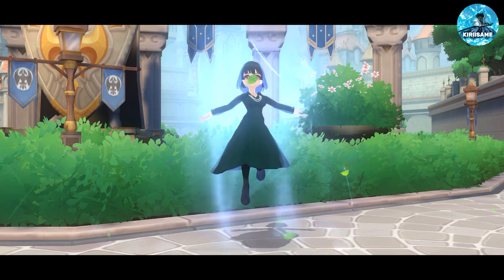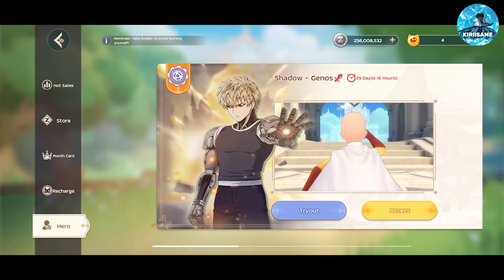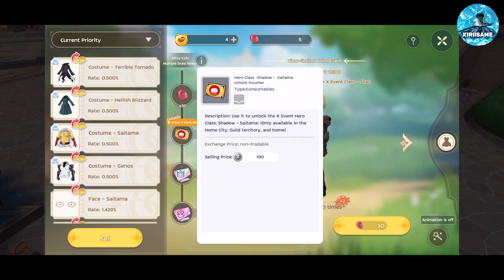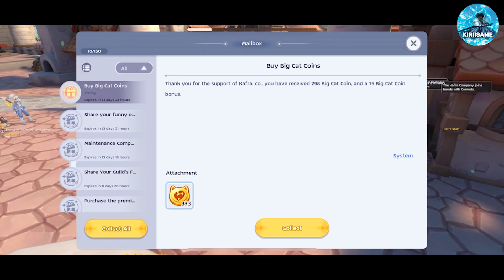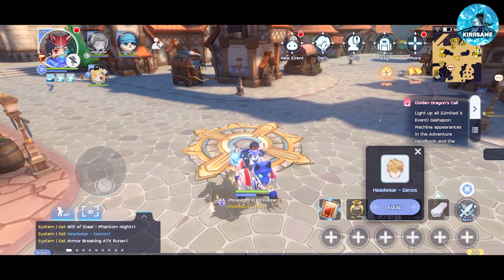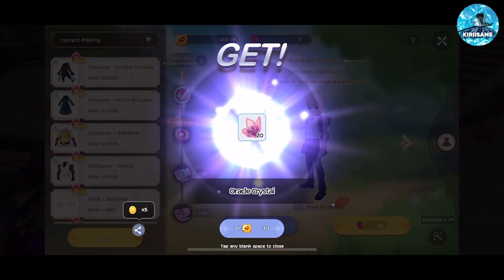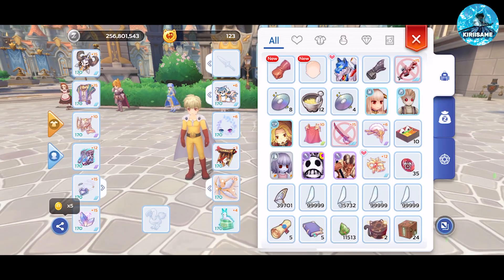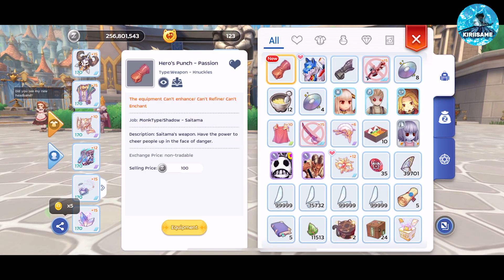How To Unlock Saitama and Genos! | Ragnarok M: Eternal Love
Let's get these new heroes!